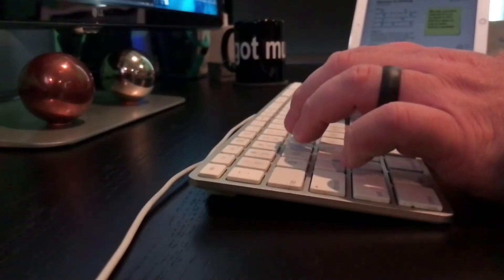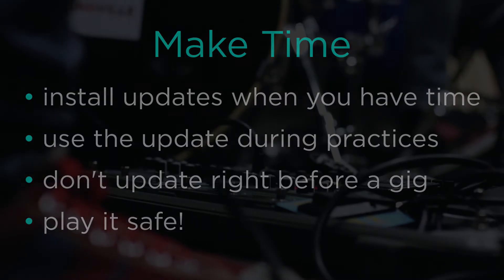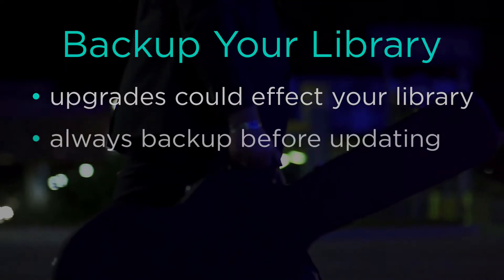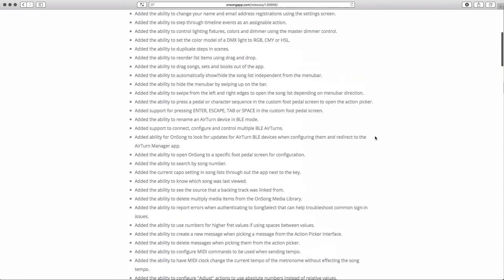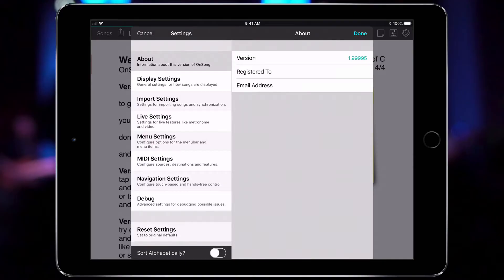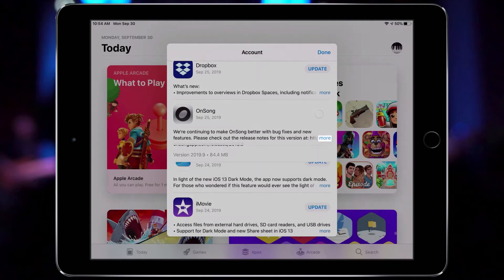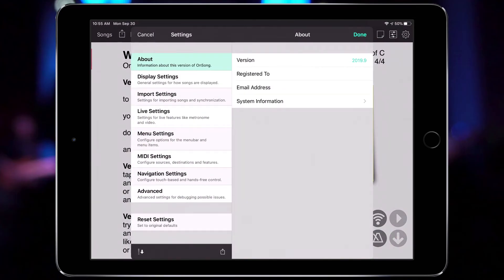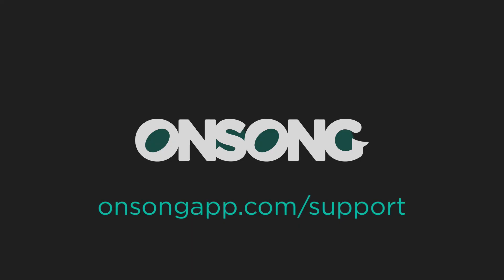How to Update OnSong in iOS 13 and Higher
At OnSong, we are constantly looking for ways to improve the app you know and love.  You'll want to make sure you are using the latest version of OnSong for the latest features, improvements and compatibility with new iOS versions.

In this video tutorial we review some best practices to keep in mind before you update OnSong or iOS and where to get information about what's changed.  We then show you how you can manually update OnSong from the App Store in iOS 13 and higher.